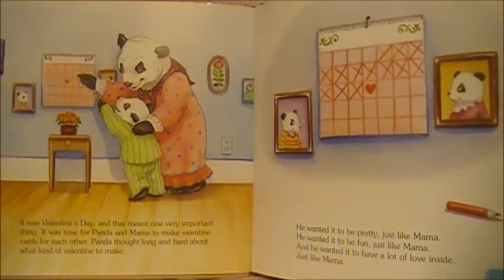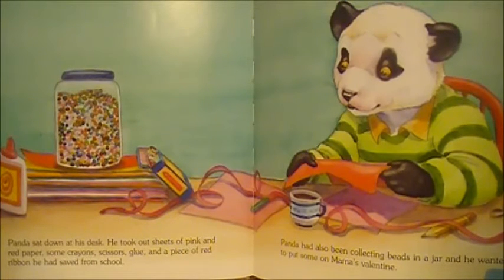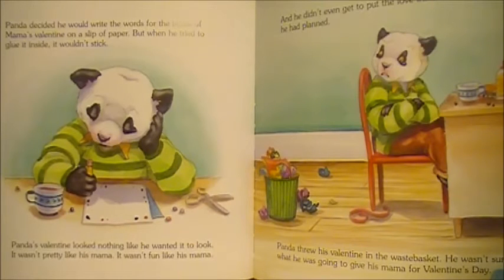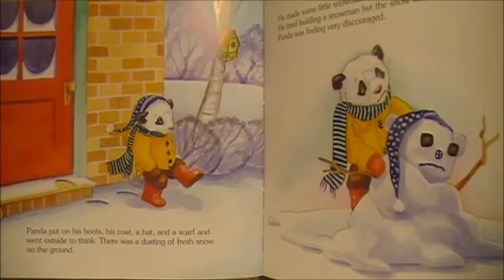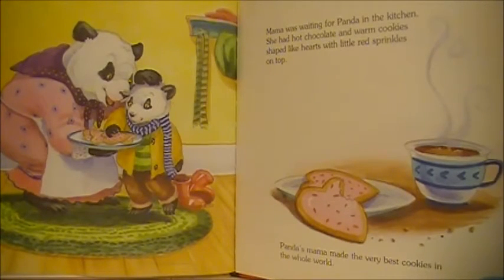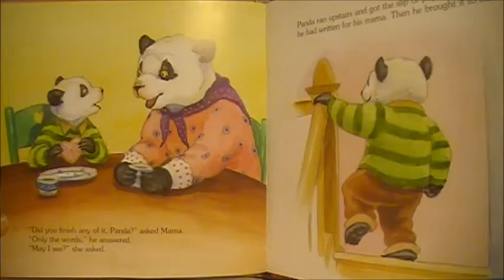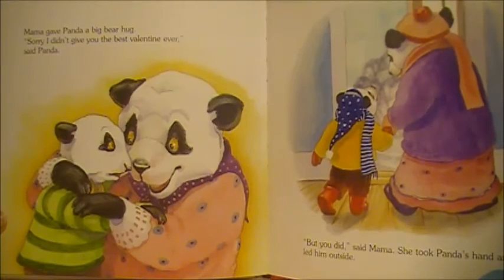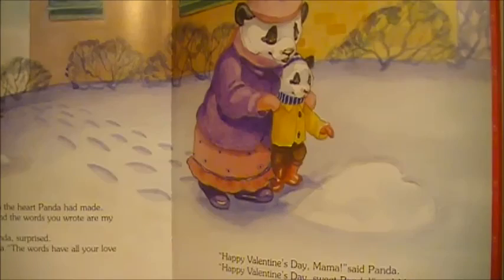Panda's Valentine's Day - Teresa Bateman & illustrated by Kristina Stephenson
Publisher: Sterling (January 4, 2011).

For Panda, Valentine's Day means making the best card ever for his Mama-one that's pretty and fun and with lots of love inside, just like her. But nothing he does works out quite right: the heart's uneven, the red ribbon tears, and the beads won't glue. Then Mama shows him: it's the love you share that really makes a card-and Valentine's Day-special.